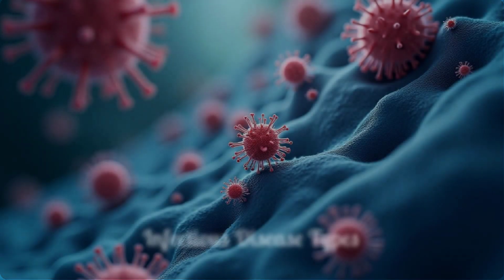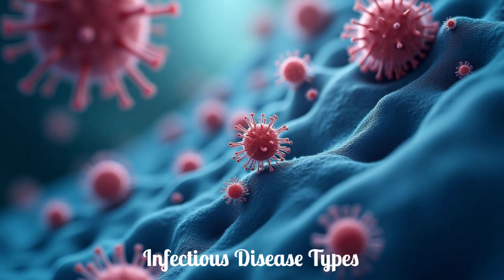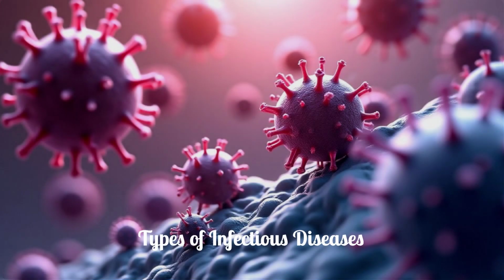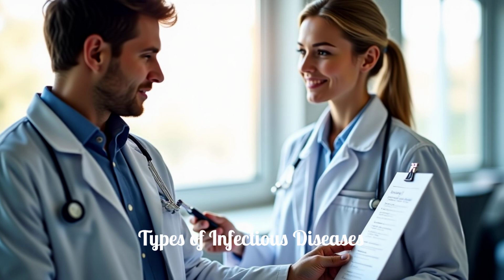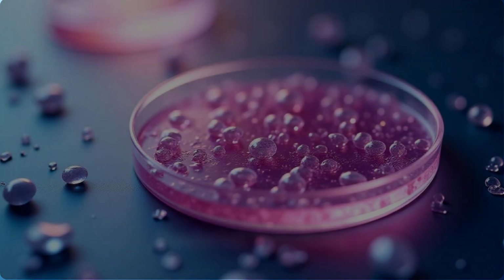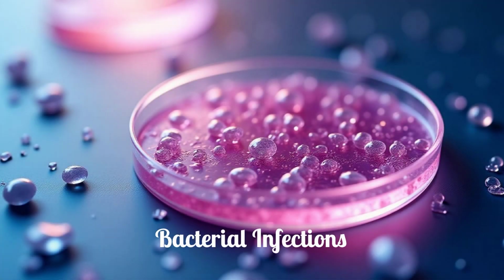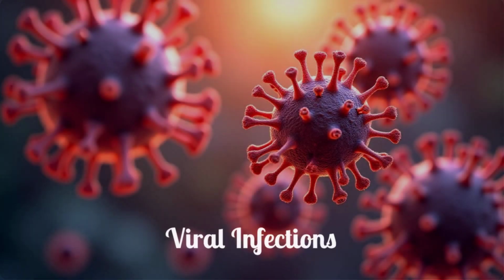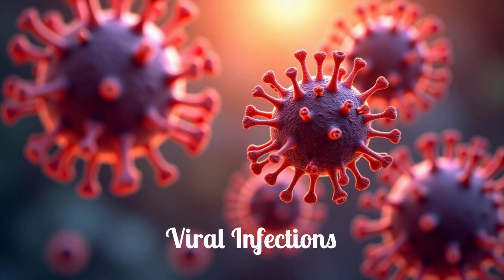4 Types of Infectious Diseases You Need to Know About NOW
Types of Infectious Diseases

00:00 Introduction
01:53 Disease Types
02:18 Symptoms & Spread
03:23 Expert Guidance
04:12 Disease Stages
04:52 Prevention & Treatment
07:14 Major Diseases
08:48 Conclusion

Curious about infectious diseases? Learn about types, symptoms, prevention, and treatments—plus pro tips and answers to top questions.

## Overview of Infectious Diseases
- Definition and Impact: Infectious diseases are caused by various pathogens—bacteria, viruses, fungi, and parasites—and pose significant risks to global health.
- Importance of Understanding: Effective prevention and treatment rely on comprehending the types, symptoms, spread, and management of these diseases.

- Main Categories: The four primary types are bacterial, viral, fungal, and parasitic infections, each with distinct characteristics and challenges for public health.
- Expanded Classification: Prion diseases are identified as a fifth type, emphasizing the diversity and complexity of infectious disease pathogens.

## Common Symptoms
- Shared Signs: Fever, fatigue, and pain or discomfort are frequently observed across many infectious diseases.
- Respiratory Symptoms: Coughing and sneezing are particularly common in respiratory infections, aiding in early detection and intervention.

## Transmission Routes
- Direct and Indirect Spread: Diseases can transmit via direct contact with infected individuals or bodily fluids, as well as airborne droplets from coughing or sneezing.
- Vector and Contamination: Insects and contaminated food or water are significant transmission routes for certain diseases like malaria and hepatitis A.

## Role of Infectious Disease Specialists
- Diagnosis and Treatment: Specialists use laboratory tests and clinical evaluations to accurately identify and treat infections based on patient history.
- Research and Advocacy: They contribute to medical research and promote public health awareness, with expertise in managing cases including antibiotic resistance.

## Stages of Infectious Diseases
- Disease Progression: The stages include incubation, prodromal, illness, decline, and convalescent periods, each marked by distinct symptom patterns.
- Clinical Relevance: Recognizing these stages aids in timely intervention and improves patient outcomes.

## Prevention Strategies
- Vaccination and Hygiene: Immunization, regular hand washing, and proper sanitation are pivotal in reducing disease transmission.
- Food Safety and Social Distancing: Safe food handling and limiting contact with sick individuals further minimize infection risks.

## Treatment Options
- Medication: Antibiotics target bacterial infections, antivirals address viral diseases, and antifungals are used for fungal infections.
- Supportive Care: Hydration, pain relief, and additional supportive measures enhance recovery, especially in severe cases.